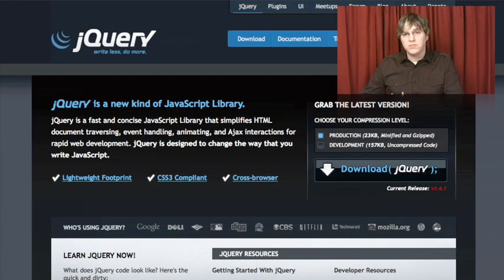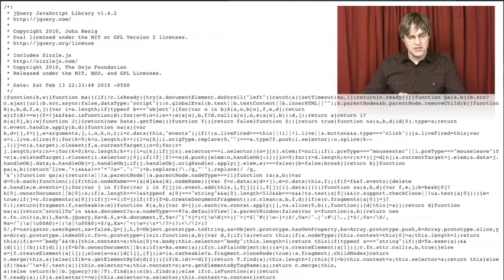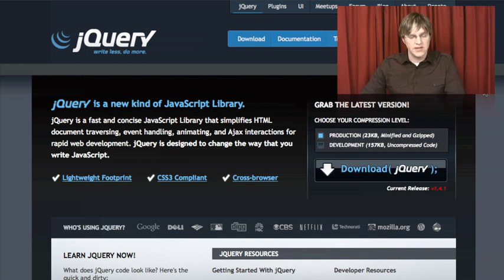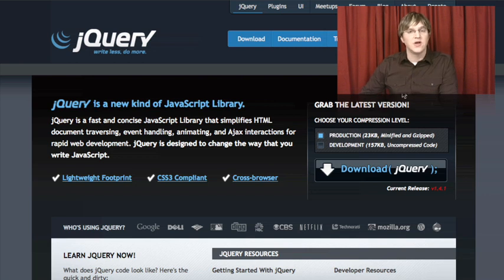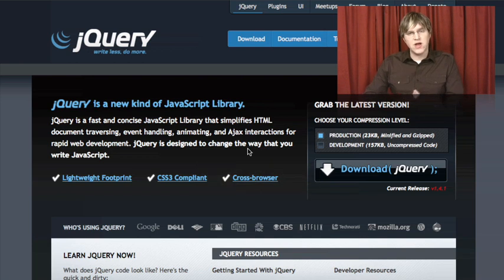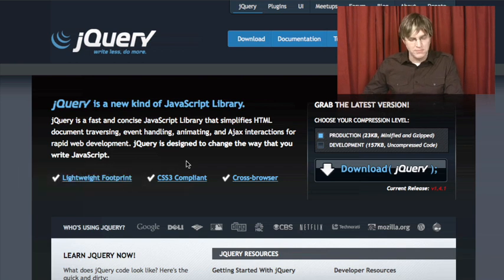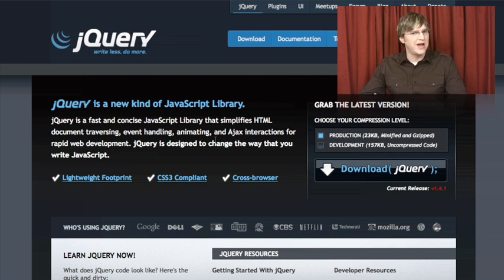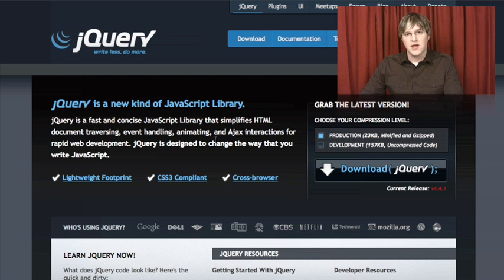What is jQuery?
Discover hundreds more Drupal and jQuery tutorial videos at Drupalize.Me/Videos.

jQuery makes using Javascript easy. A description of the basic jQuery library, and a brief history of why jQuery exists and how it can be used to simplify development of Javascript for your site.